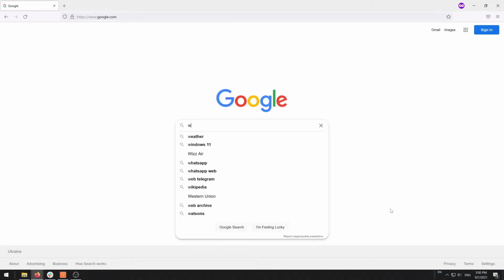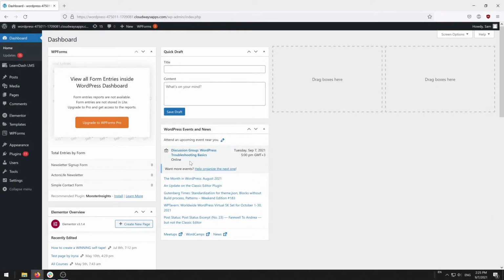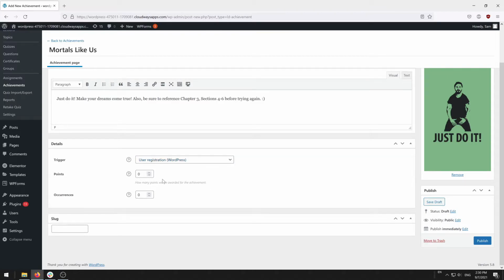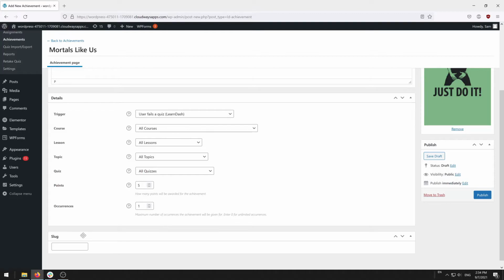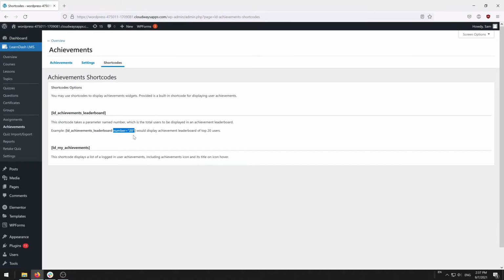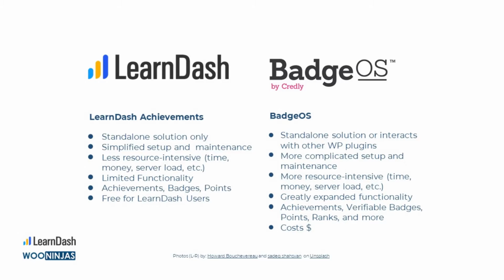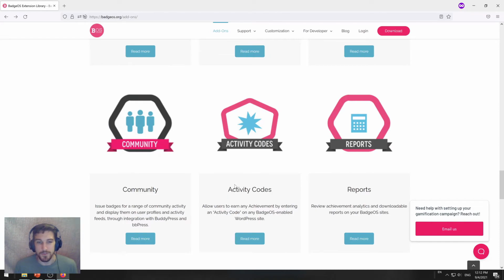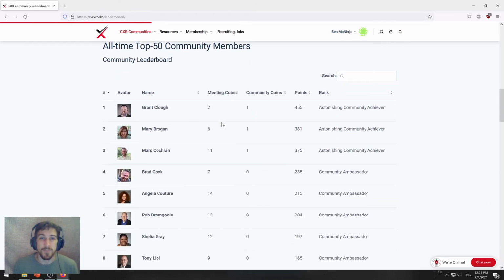LearnDash Achievements and more!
Online education is continually evolving with popular Learning Management Systems, such as LearnDash, rapidly releasing new features to adapt to students’ and educators’ needs.

When it comes to increasing student motivation, engagement and participation, gamification, or the application of game-like elements, to your online courses has proven to be highly effective.

So, how can you gamify your LearnDash course? There are multiple options available, but today we’ll take a look at LearnDash’s newest feature: LearnDash Achievements! This gamification add-on enables you to reward your students, allowing you to boost participation and course completion rates.

Throughout this video we’ll introduce you to gamification and its role in e-learning and walk you through how to gamify your LearnDash courses using LearnDash achievements, as well as other alternative solutions.

Time Stamps
00:00 - Video Overview
01:24 - The Benefits Of Gamification
02:08 - Gamification Case Studies
03:34 - LearnDash Achievements Tutorial
09:22 - LearnDash Achievements Shortcodes
11:02 - Gamification with LearnDash Achievements vs BadgeOS
13:57 - BadgeOS add-ons
15:38 - LearnDash Gamification Examples

If you are interested in additional gamification tools for LearnDash, make sure to check out our Gamification LearnDash add-on bundle